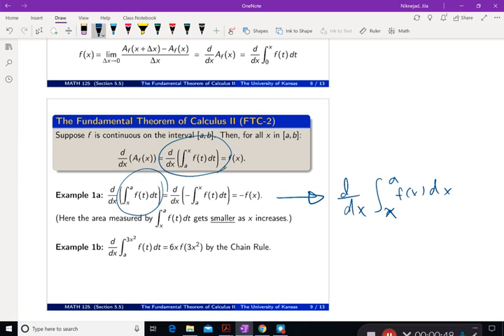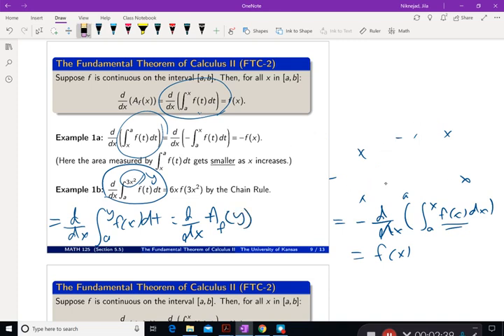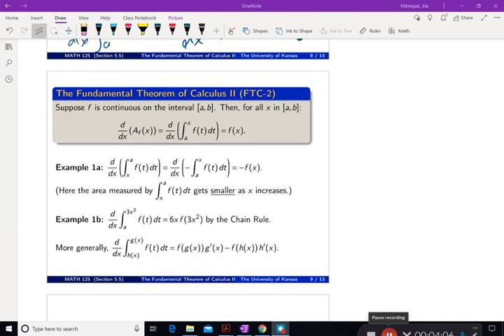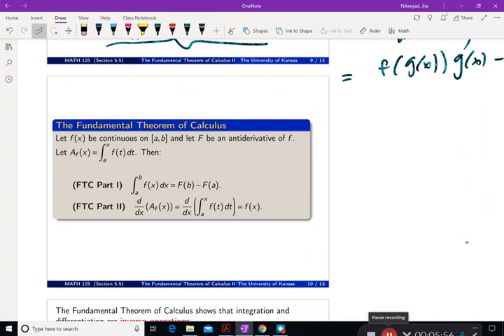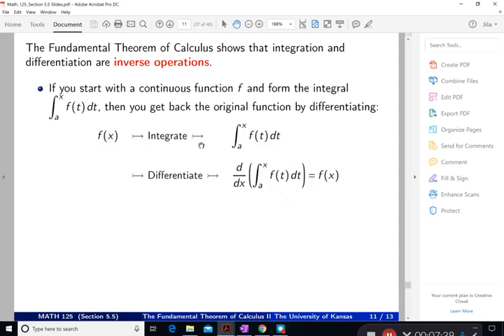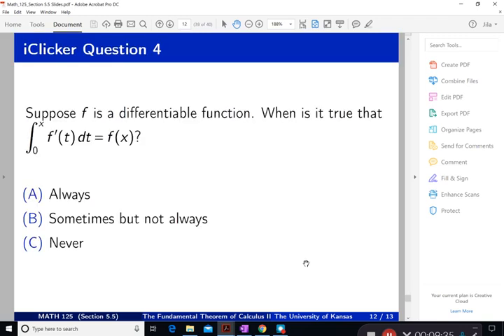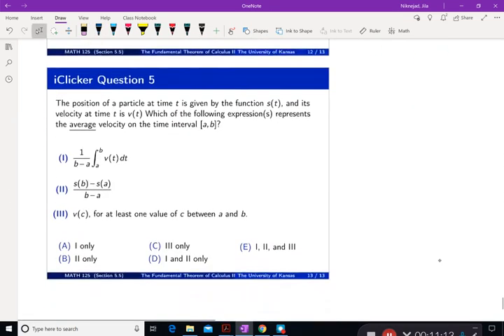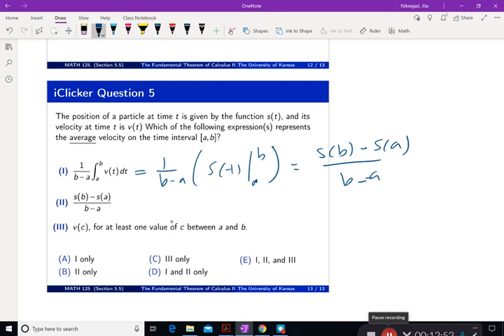5 5 Fundamental Theorem of Calculus, Part Two, Examples